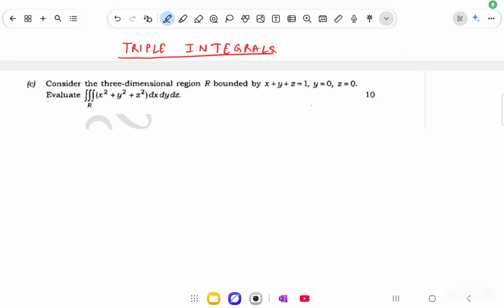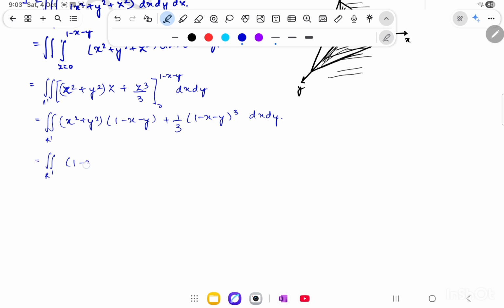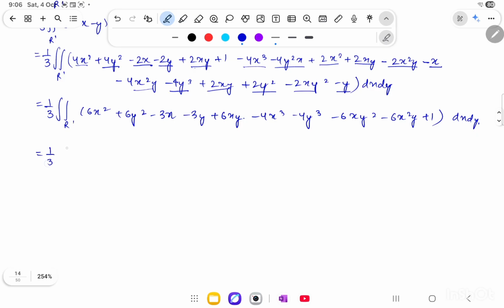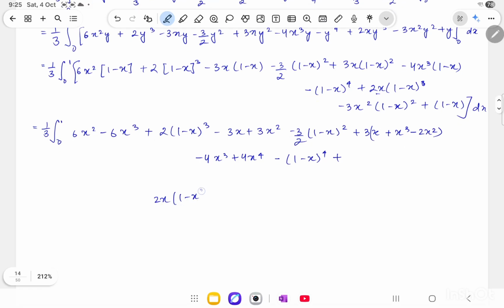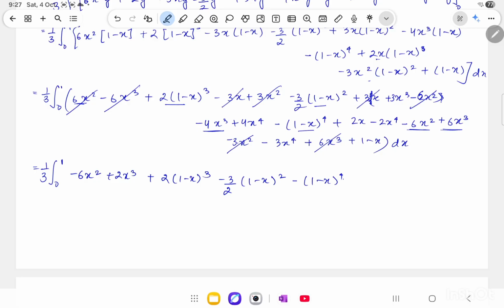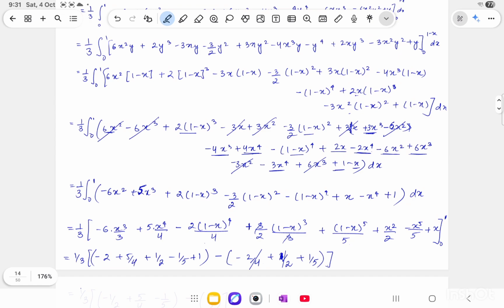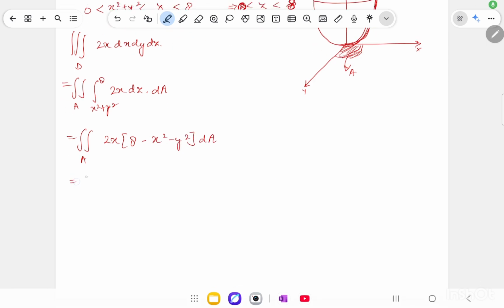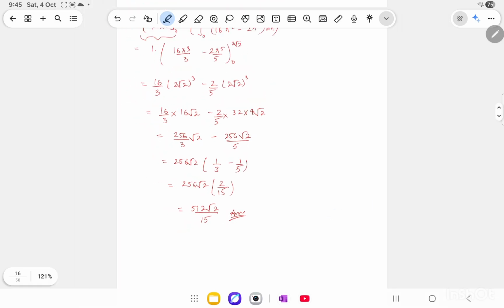Calculus | Triple Integral | UPSC Optional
This video contains all the questions asked on Triple Integral in civil services and forest services examination 2009 onwards.